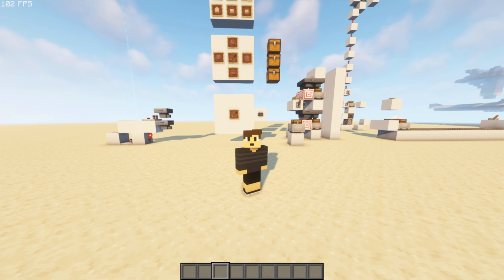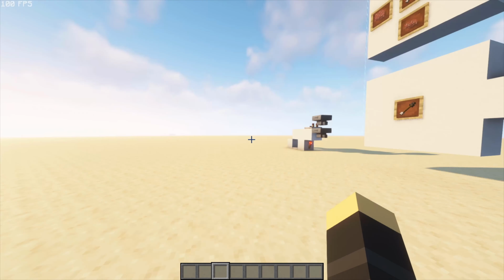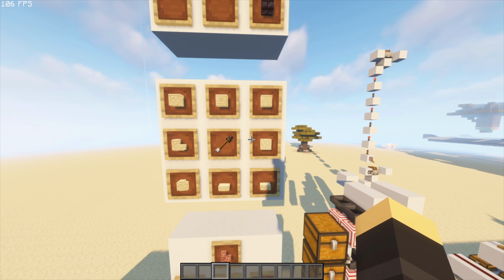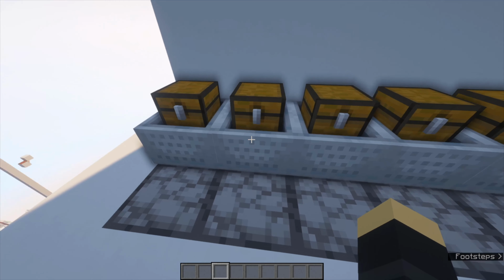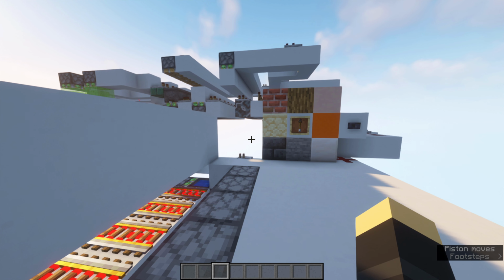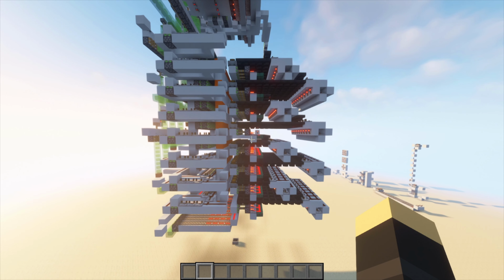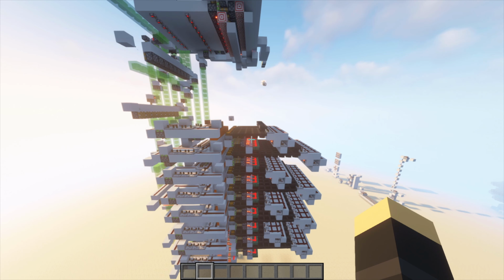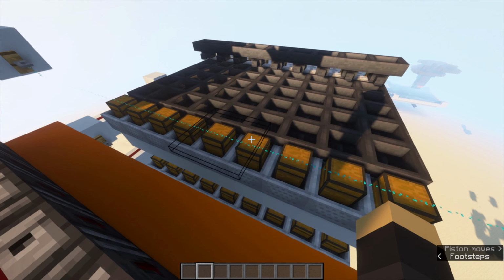Storage System BUILT for BUILDERS!!! | Minecraft Redstone | 1.18 | JAVA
In this video im going to be showing you a really cool storage system made for builders